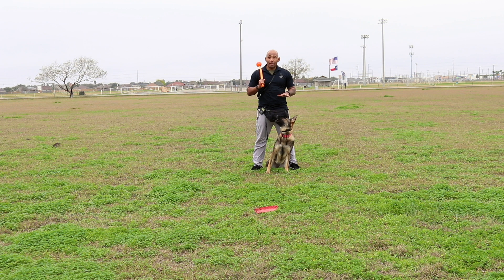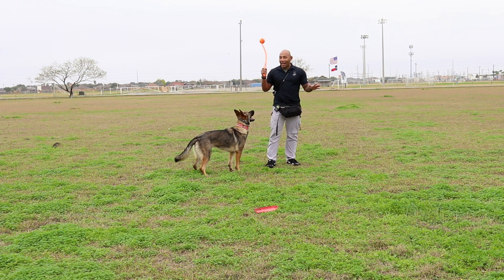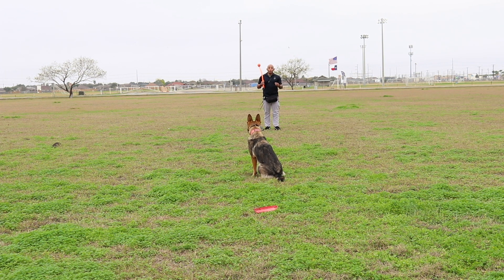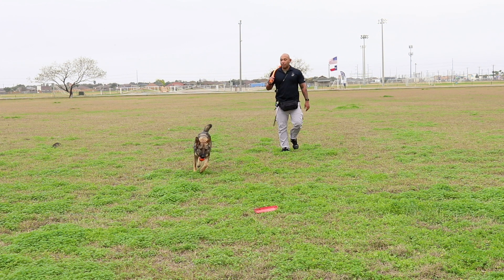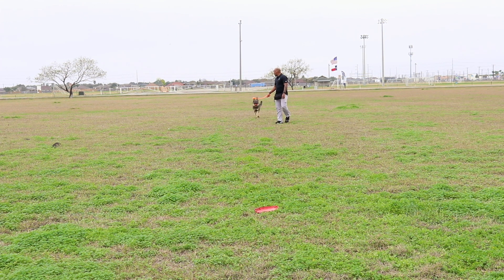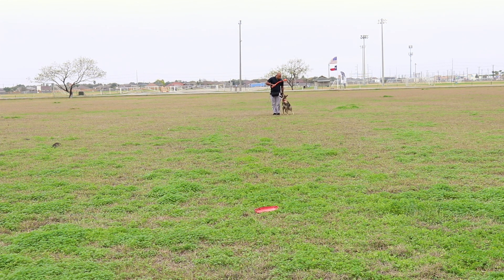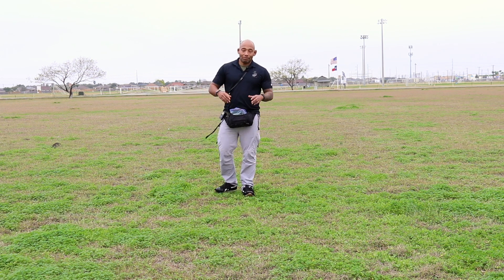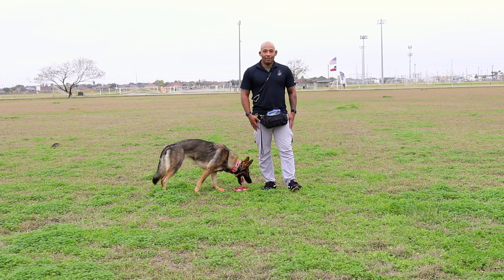Come When Called 2: Schutzhund and AKC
As we prepare for our first trial we are working on so many skills and "Come when called" is one of them. As usual, my little ADD puppy was doing her thing.  I love her so much, sometimes I get a bit discouraged about our progress but then I see her smile and it brings me back up.  Look at that smile.

1.  Harley has a high play drive so I'm going to use that to speed up her reaction time.

2.  Give the command:  as soon as she moves mark with my terminal marker and the reward is the ball that I just threw past me.

I get this question all the time, so here is the info on  Harley's Breeder: